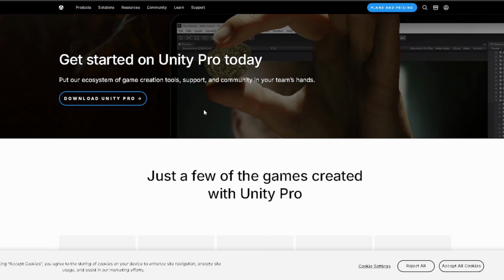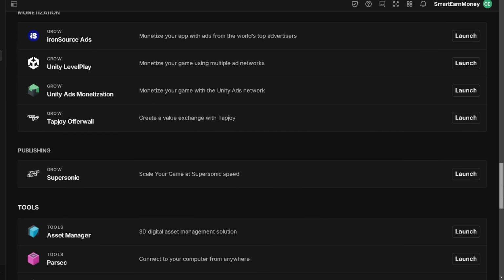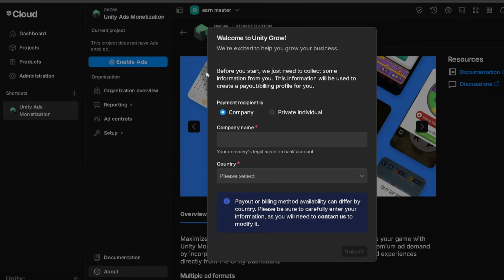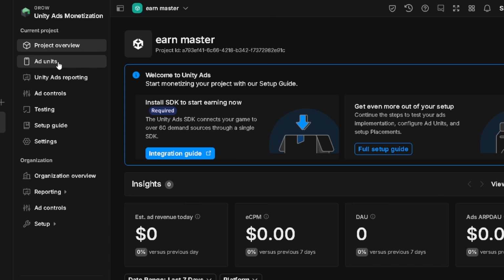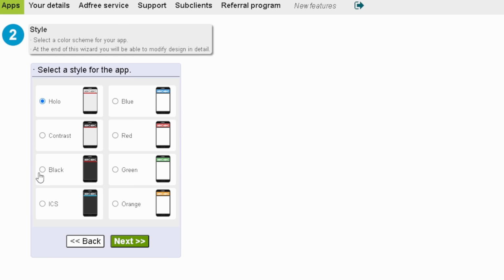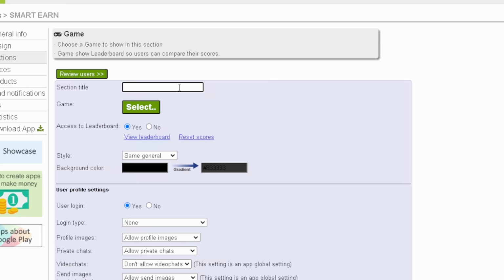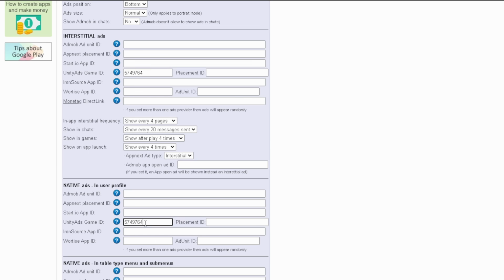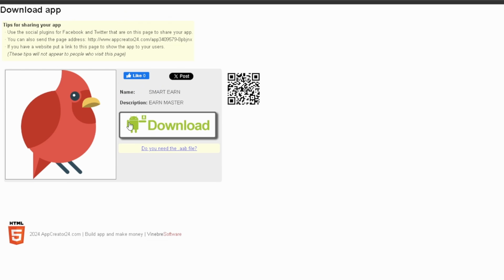I Made $300 Daily with ZERO Investment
In this video, I explain how to earn $3000 daily using Unity Ads. You don’t need to be a developer! By effectively integrating ads and applying the right strategies, you can monetize your mobile apps and games.

What you’ll learn in this video:

How to integrate Unity Ads
Choosing the right ad formats (rewarded videos, banners, interstitials)
Techniques for maximizing revenue through ad placement
Tips for achieving effective results in a short time
If your goal is to create passive income with Unity Ads, watch now!

So in this how to make money online video, we will try to cover how to earn money online and get paid $3000 per day with ‪unity ads And I will also show you how you can start a YouTube channel like Smart Earn Master using the Democreator by Wondershare tool, which is one of the best ways to make money online.

And in the Unity money method, we will use Google, Google Maps, ChatGPT (AI), and Fiverr to make money online with AI and Google. And you can get paid through PayPal, and many other payment methods available here.

And the good thing is that this method works in almost all countries around the world including the United States (USA), America.

And you can do it as a work-from-home job, remote job, or as remote work to start to make money online. And here you can make money online with free traffic. It is a smart money tactic that you can use to make money income online to earn smart money and financial freedom.

Today, I am going to reveal the best how-to-make-money-online tutorial for you guys. Which you can do as a side hustle as work from home. You can earn money online for completely free with the business ideas I will share on how to make money or how to earn money online.

Is it really possible? Yes, and in the “Smart Earn Master” YouTube channel, I share smart money tactics that work for everyone to make money online, build passive income, or even create a sustainable online business.

On Smart Earn Master, we go through ways to make money online, make money watching videos, and work from home. Smart Earn Master is the BEST finance and making money online channel on YouTube!